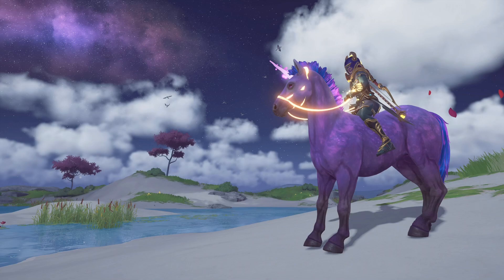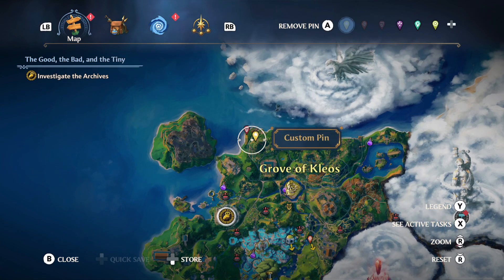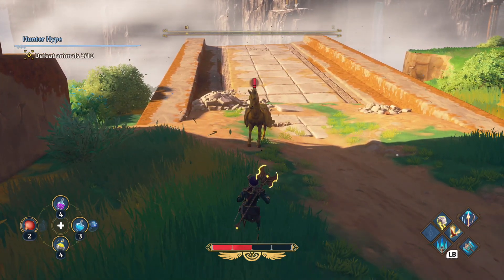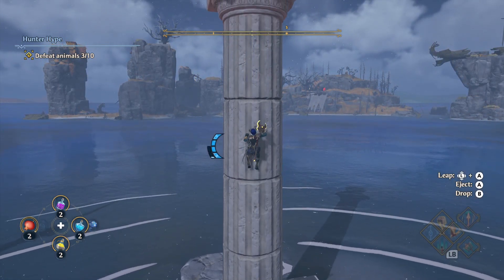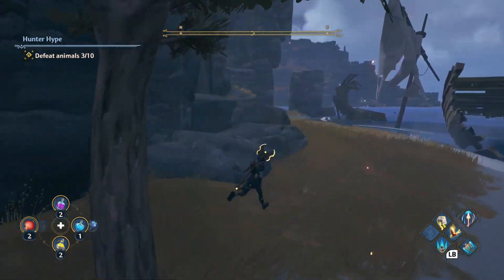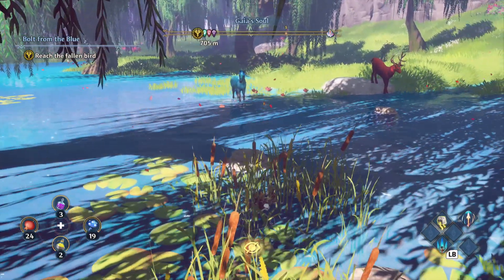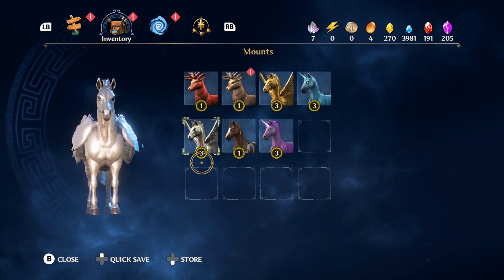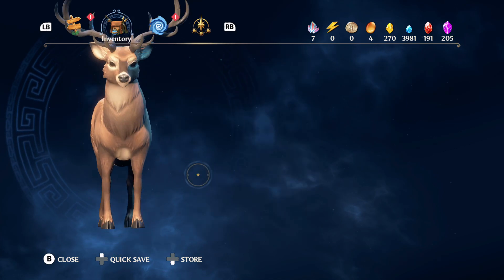HOW To Get EPIC MOUNTS! In Immortals Fenyx Rising!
how top get epic mounts in immortals fenyx rising
review key provided by ubisoft